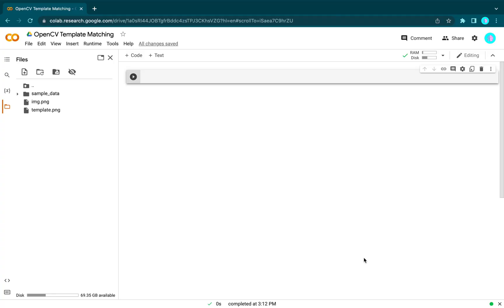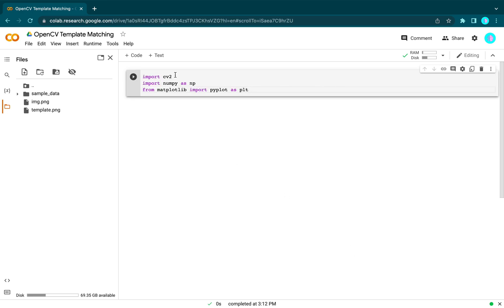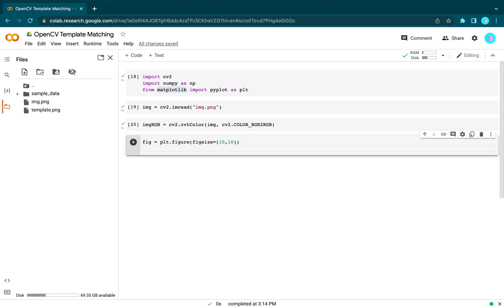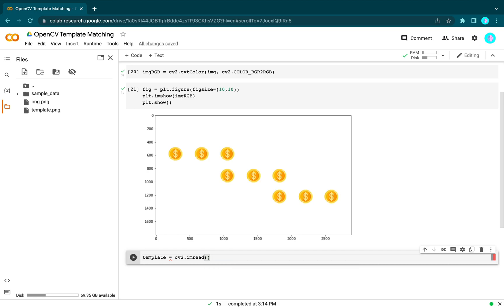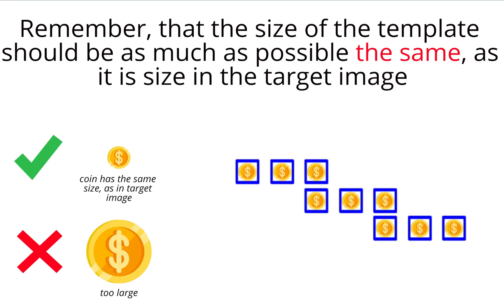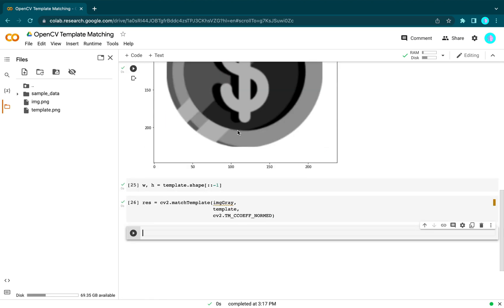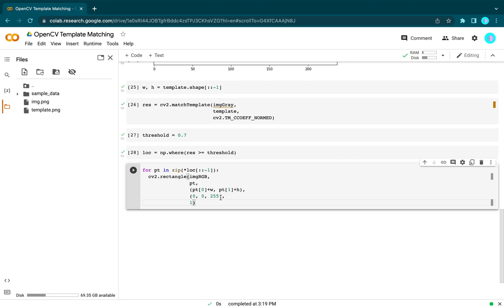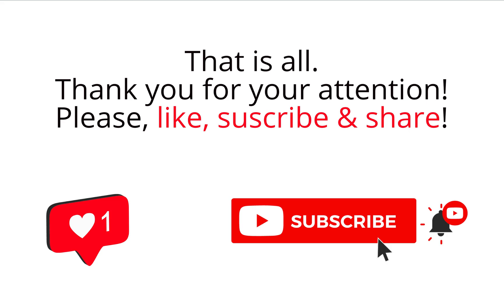How to use template matching with OpenCV? | Python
How to use template matching with OpenCV in Python. Template matching with OpenCV and Python in Google Colab. Easy template matching detection. Artificial intelligence with Python. Artificial intelligence project.